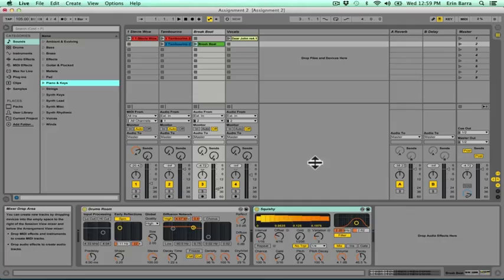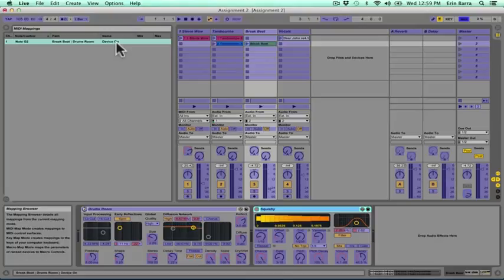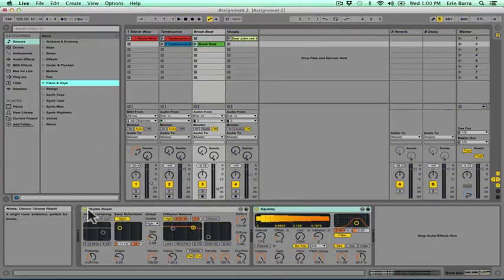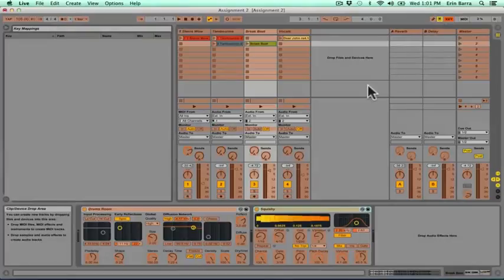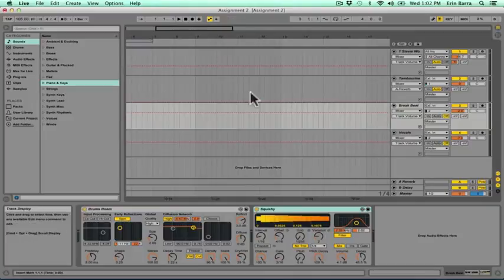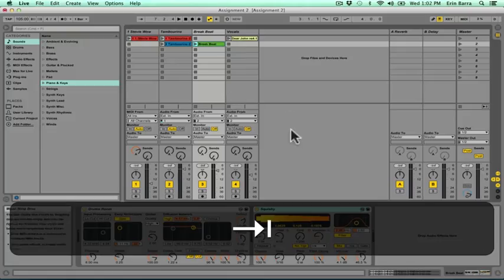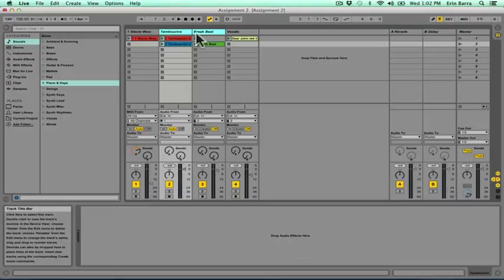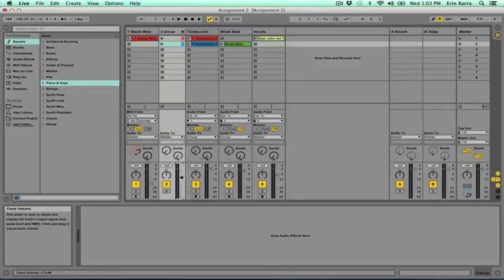2 6 MIDI Mapping